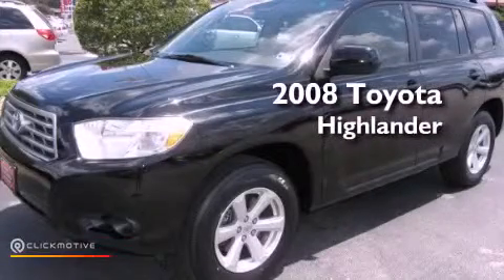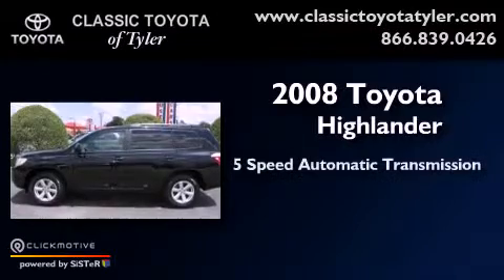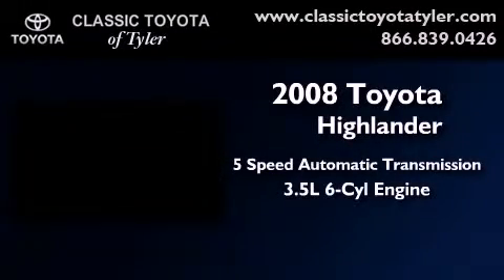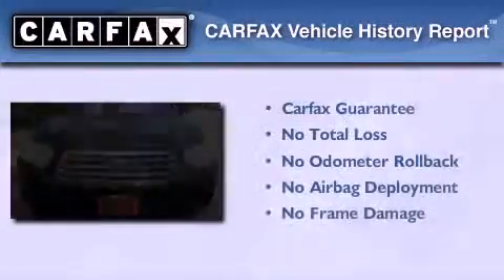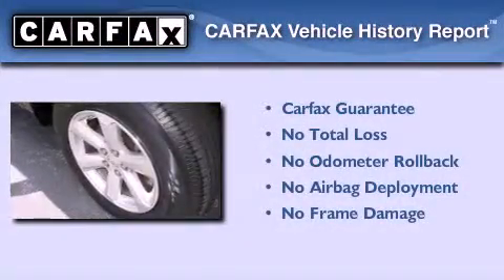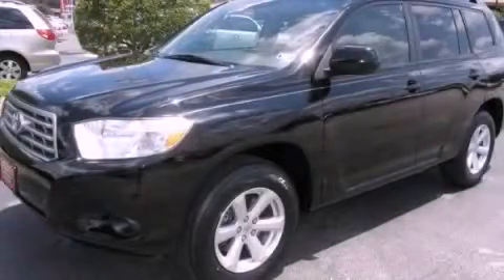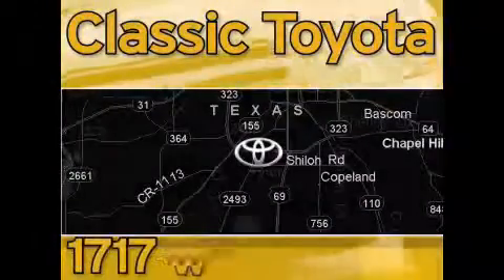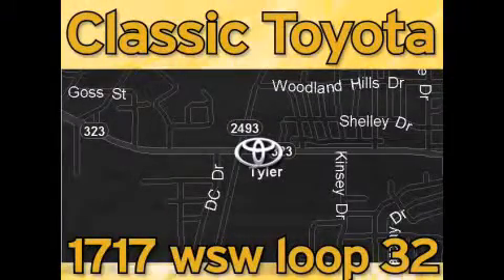2008 Toyota Highlander Tyler TX 75701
Year : 2008
 Make : Toyota
 Model : Highlander
 Engine : Gas V6 3.5L/
 Trans . : Automatic
 Exterior : Black
 Miles : 33,206
 Interior : Sand Beige

 1717 West Sw Loop 323

 Preowned 2008 Toyota Highlander Tyler TX